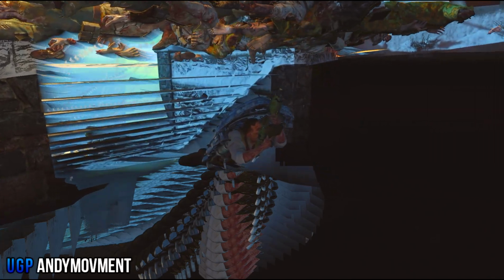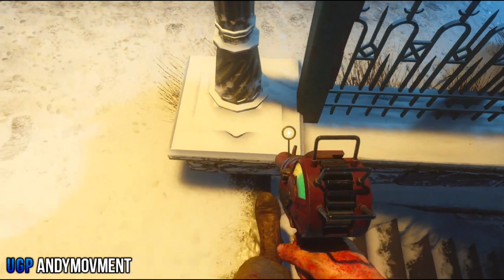COD BO3 Glitches - Der Eisendrache Under Map Team Zombies Pile Up Glitch - Black Ops 3 Glitch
COD BO3 - PATCH REQUEST @Activision/Treyarch -
Unique Videos 4 a Unique Audience

Der Eisendrache UNDER MAP Team Pile Up

Director - Andy Movment

Footage Provider - z CerealGlitchers

Founder - Ghostizdaboss

Footage Exclusive to UGP (Unique Gaming Productionz) UGP Members and Footage Provider Only- UGP

★UGP CEO★
Andy Movment

★ UGP DIRECTORS ★
Andy Movment - (CEO/Boss)
ChadderManHD
GoPack Show
zCerealGlitchers
ParcoHD
MR White
MCS Productionz
HeroGamersHG
MR Yellow
LukeA
RebornLegacy

Skype UNIQUE GAMING ProductionZ Team UGP

★ Friend request me on Facebook for updates on videos and when I live stream!